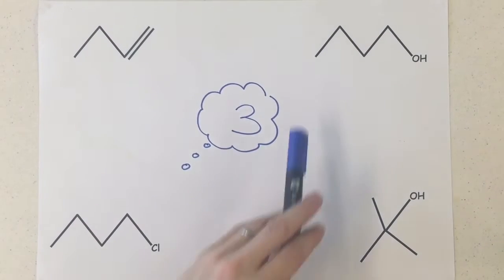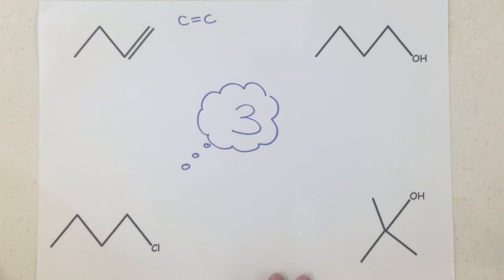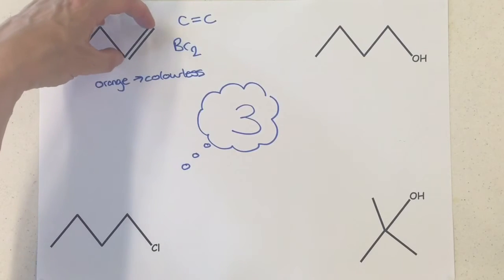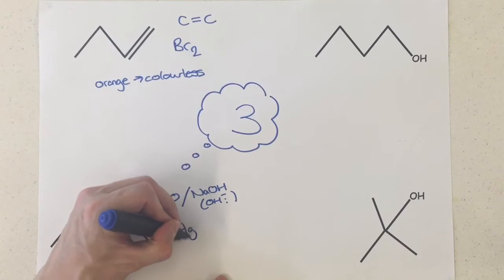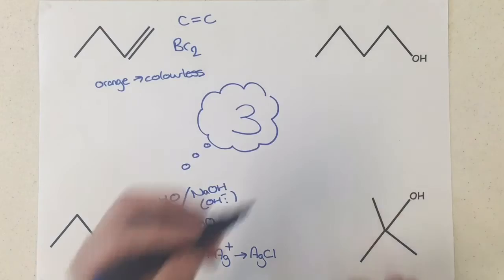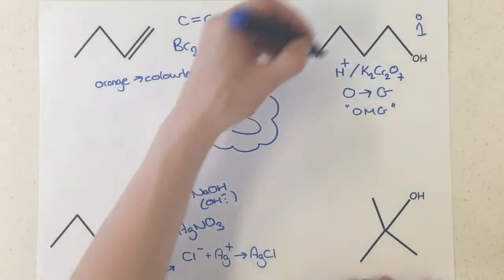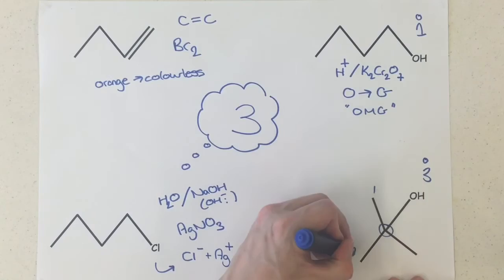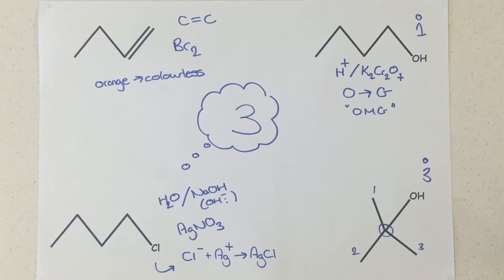Simple organic chemical tests / year 1 / OCR A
How can we test for: Alkanes? Haloalkanes? Primary / secondary alcohols?